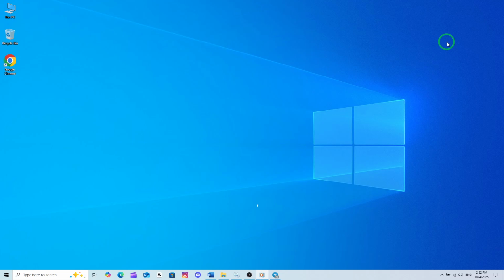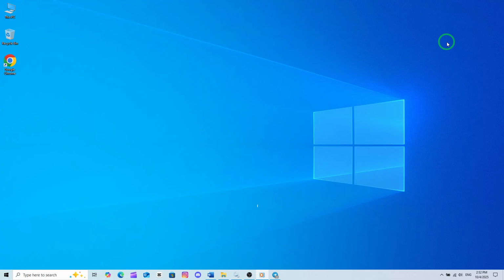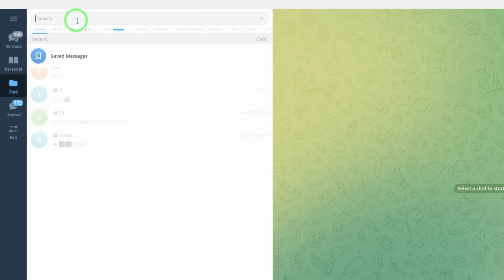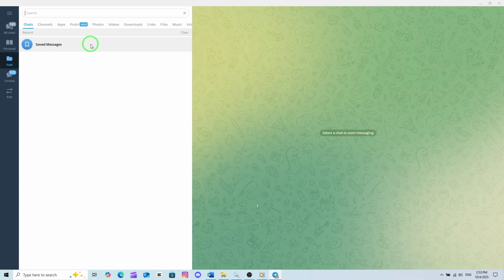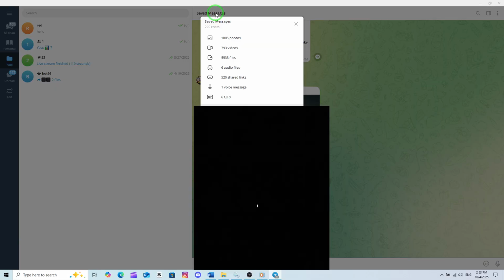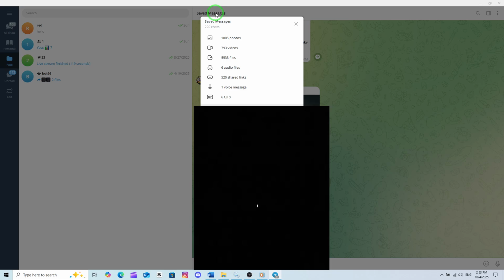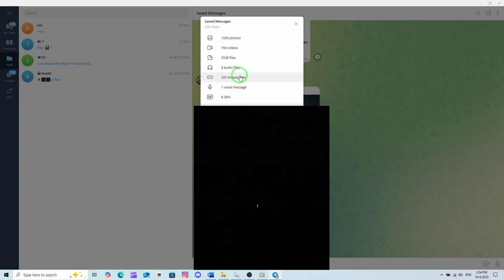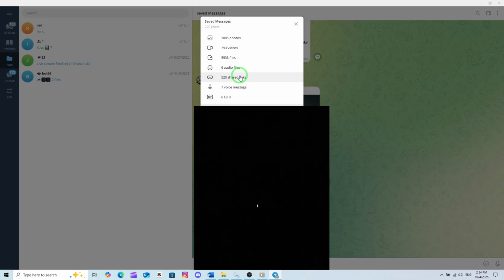How To Find All Saved Links On Telegram App On PC (New Update)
Learn how to find all saved links on the Telegram app on PC with the latest update. This quick guide will help you access your saved links in just a few clicks.

1. Open Telegram app

2. Search for Saved messages

3. Enter to the chat

4. Click on the name of the chat, enter to Links-

Chapters:
00:00 Intro
00:12 Soultion
01:05 Outro